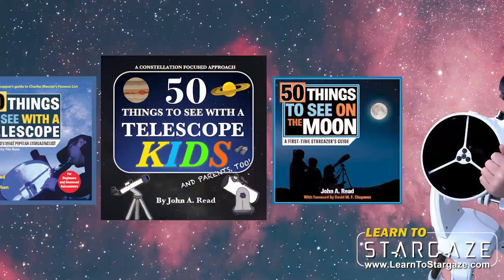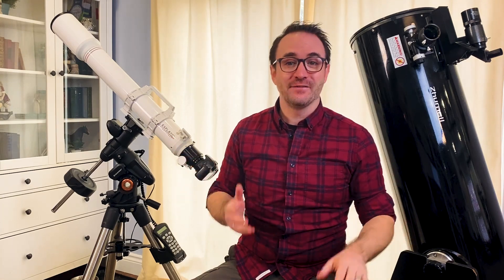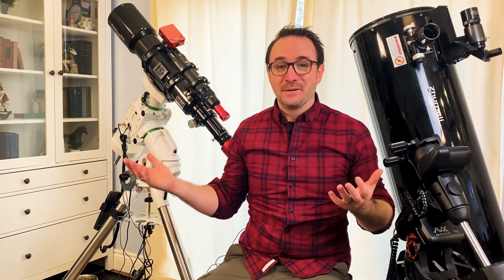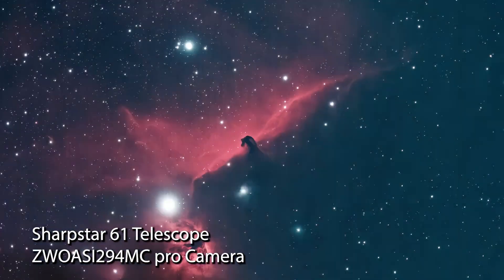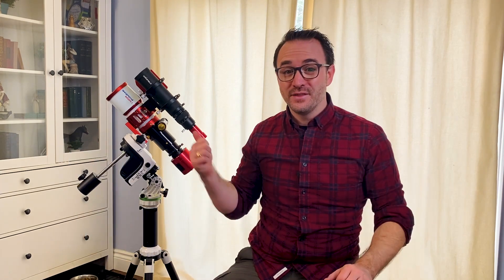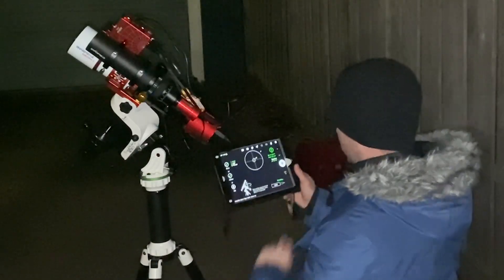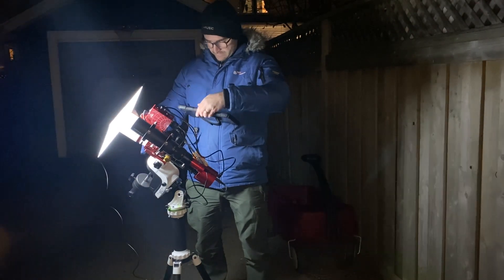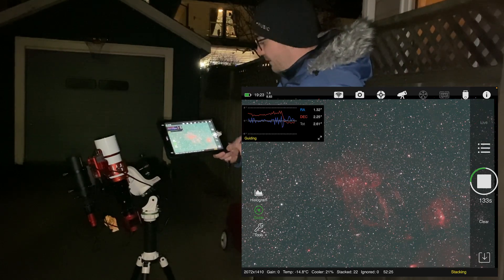Starting BIG - With a Small Scope (I'd start here)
If I were to start the astrophotography hobby over again, I'd start here.
Correction: It's "Cuiv", The Lazy Geek! Not "Clive" as it says in the video. Here is his video on how to switch the AZ-GTi to Eq mode

Counterweight bar
M8 to M12 Adapter

Guidescope (This version is from Orion, but it's basically the same)
Light box

My books (These should always be in stock):

110 Things to See with a Telescope:

50 Things to See with a Telescope - Kids:

50 Things to See on the Moon: